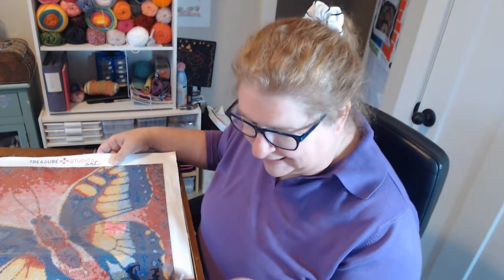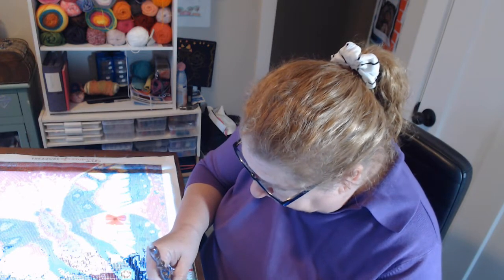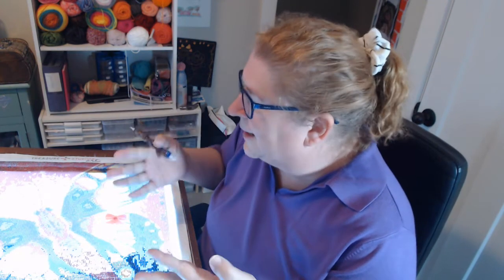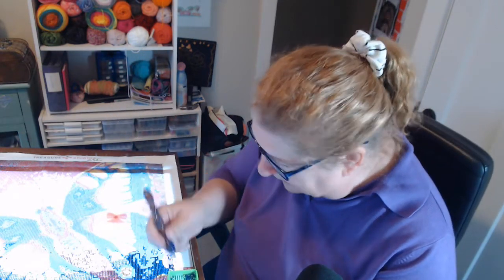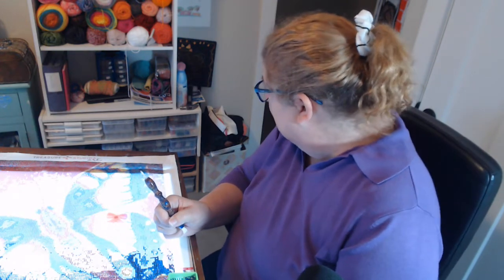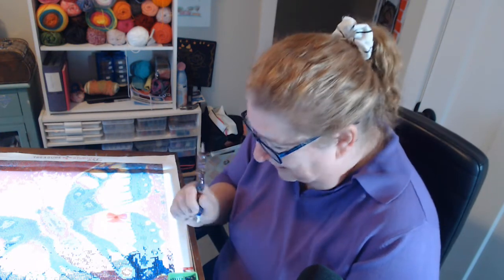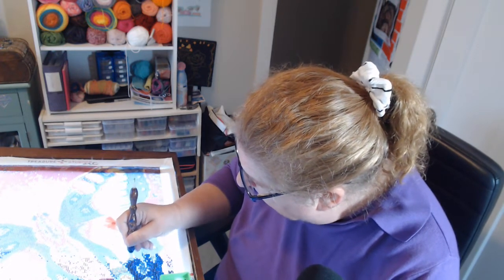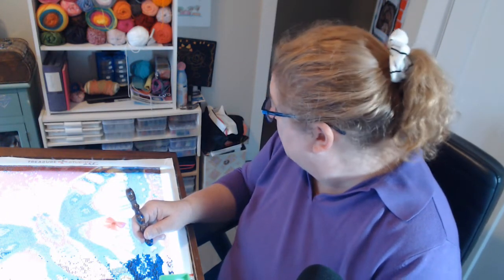Mornings with Crafting Journey - Crystal Butterfly time!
The journey continues on my daily morning crafting and diamond painting talk show.  Lets discuss current events, This day in History, Whats happening in the community and more!

If you would like to be a guest on the show, please fill out the form: